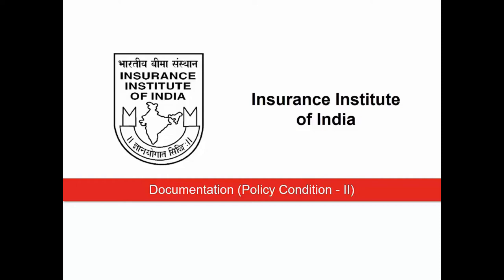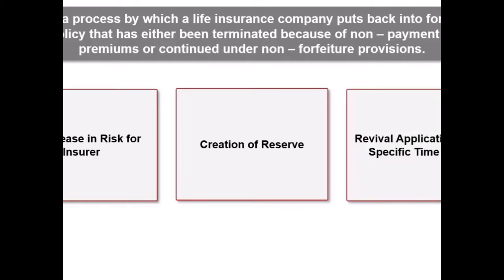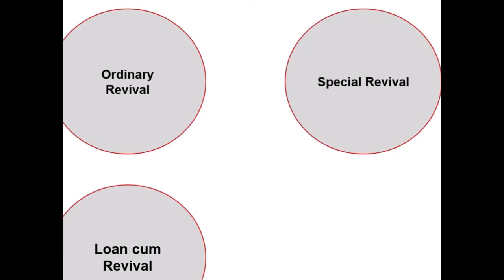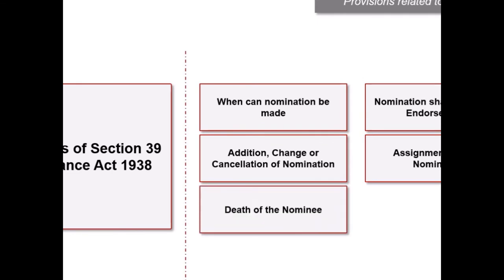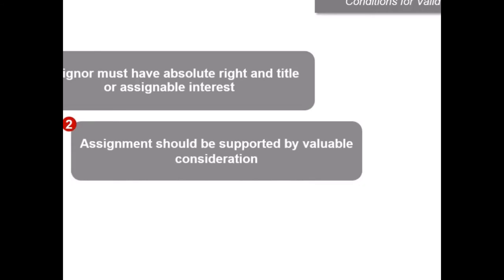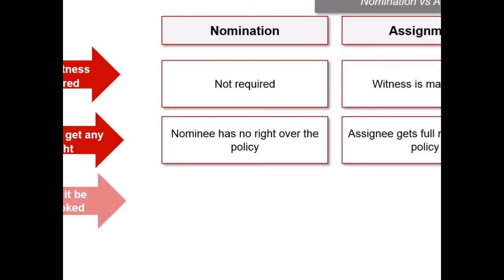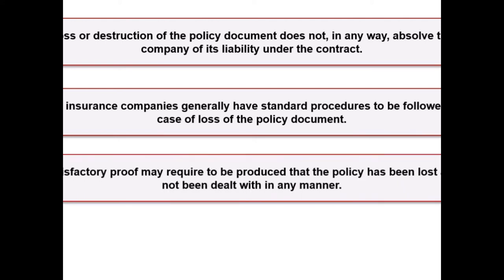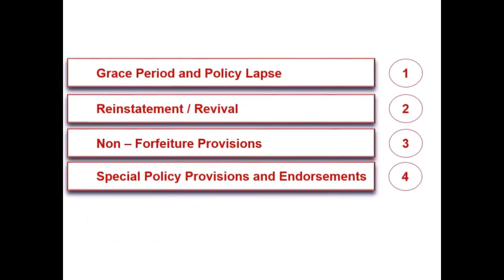IC 38 CHAPTER 12: Documentation(policy condition 2)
This is a video from III to explain chapter: IC 38 CHAPTER 12: Documentation(policy condition 2). This chapter helps you to score 2 marks in the exam

For check-in any IFSC Code of any bank all over India you can check from the below-given Link, it is our trusted tool